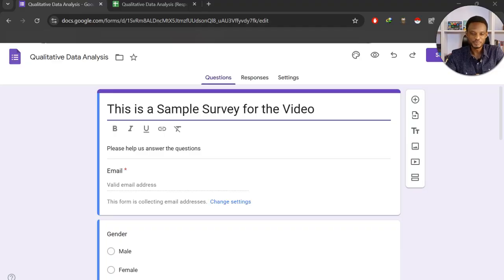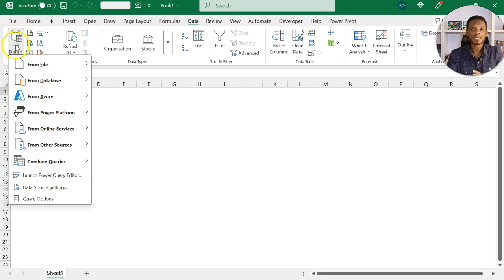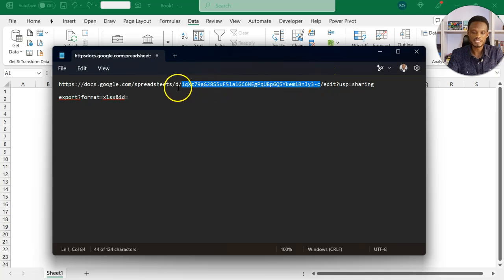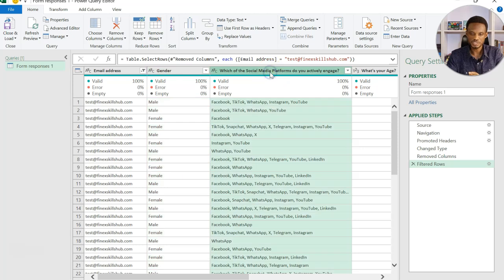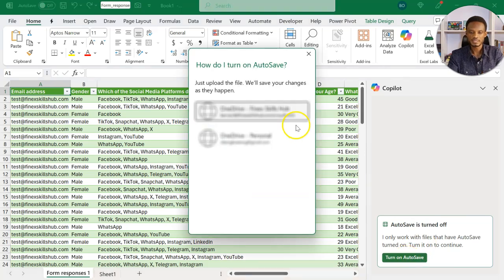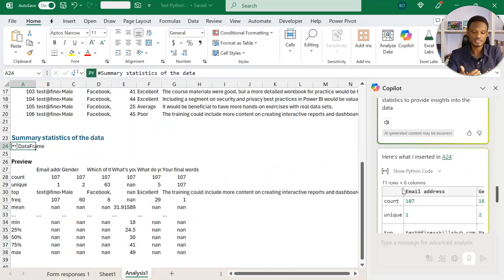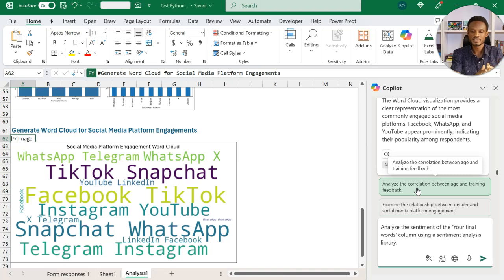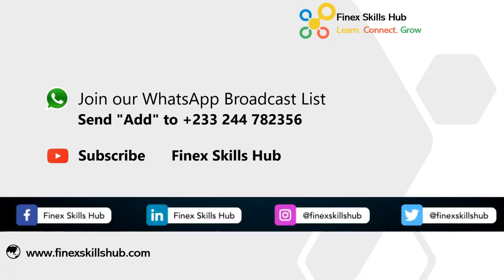Python in Excel: Analyze Text Data in Google Form Responses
In this video, discover how to leverage Python in Excel to analyze text responses from Google Forms quickly and effectively! Learn step-by-step how to perform sentiment analysis and create compelling Word Cloud visuals directly within Excel.

We'll explore:

✅ How to connect Google Form responses to Excel
✅ Using Python in Excel for text analytics
✅ Conducting sentiment analysis to understand response emotions
✅ Visualizing feedback with interactive Word Clouds

Perfect for data analysts, Excel enthusiasts, and educators who want actionable insights from survey responses.

🔑 Key Topics:
- Python in Excel
- Google Forms
- Sentiment Analysis
- Word Cloud Visualization
- Data Analytics